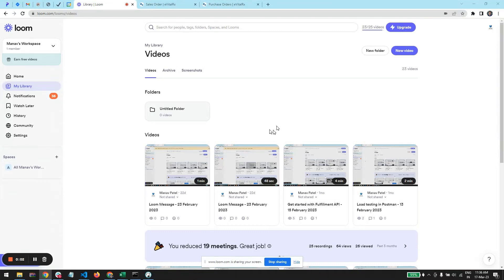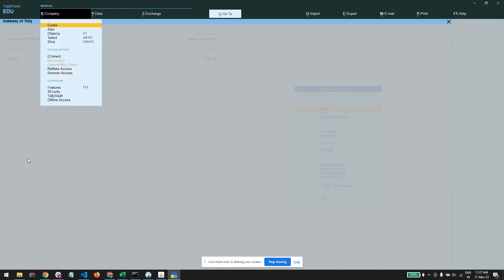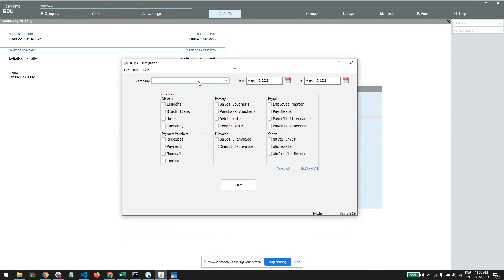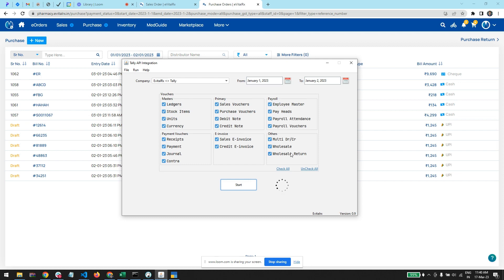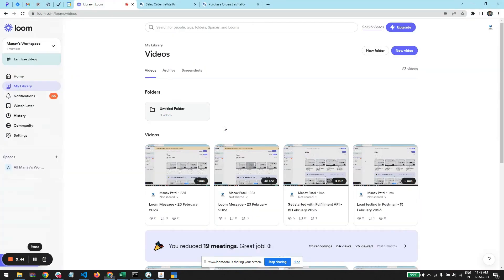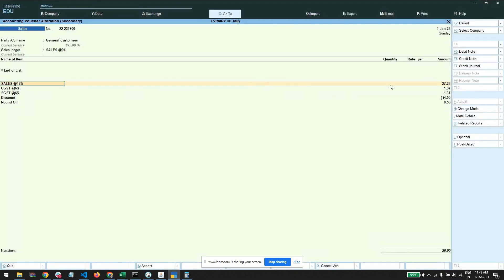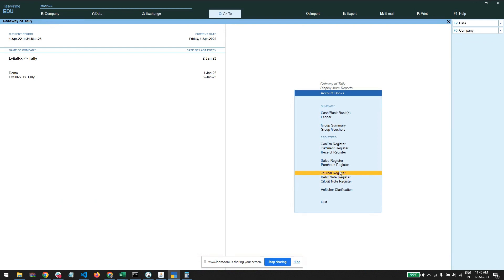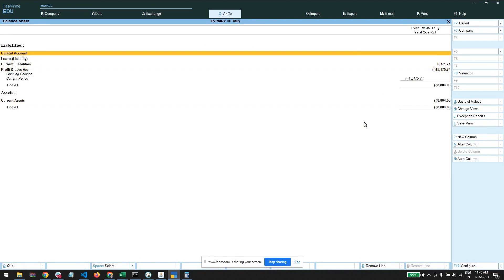Tally integration with eVitalRx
Managing accounts of your Pharmacy Business is made easy with Tally integration into the eVitalRx software. This video explains how you can benefit from this integration.

India's Best Pharmacy Software eVitalRx is packed with useful features like:
Inventory Management, Digital Shortbook, Purchase Marketplace, Unlimited CSV Upload, FMCG Products Scan, Mobile + Web Add / Edit, QR Code System, Multiple Staff Logins, Customer App & Store Webpage, Expense Manager, Daily Stock Reconciliation, Send Reminders on WhatsApp, Greetings, Offers.